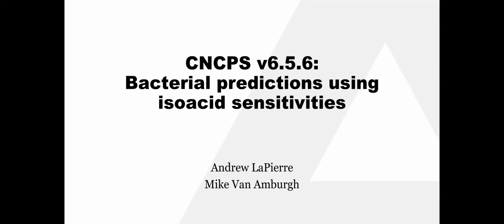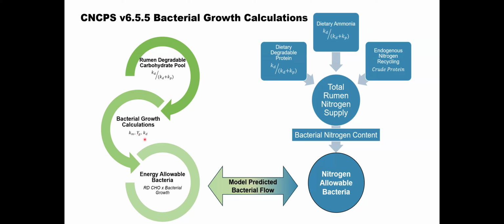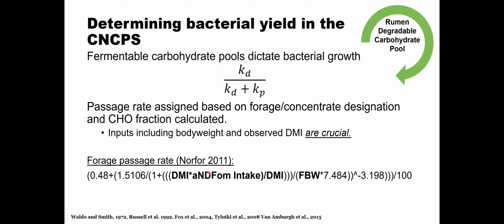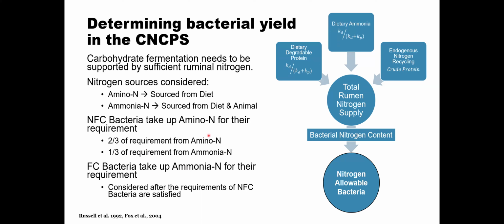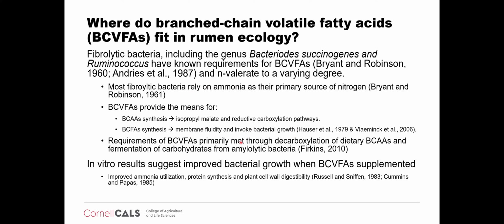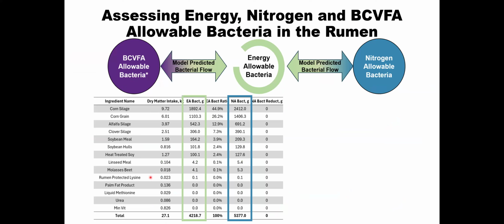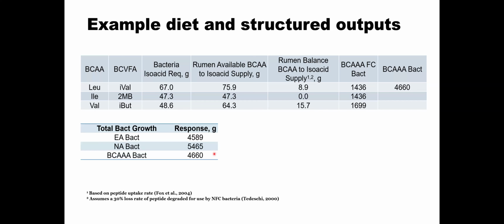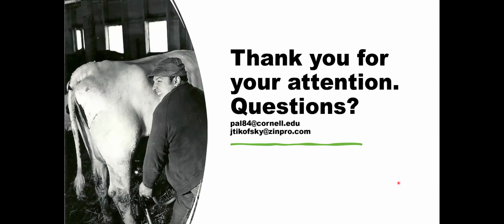CNCPS v6.56 Update (Part 1)